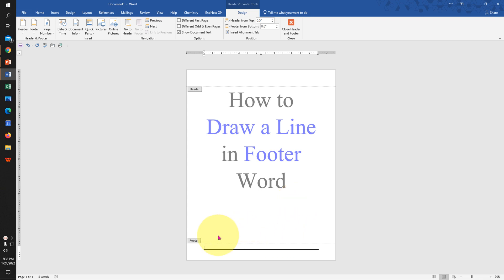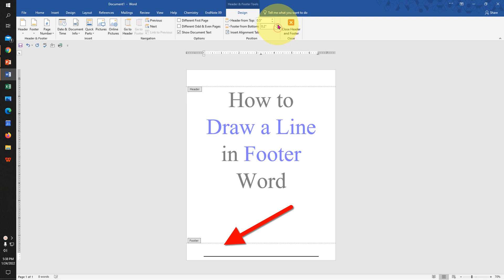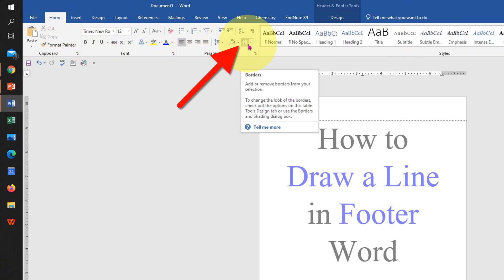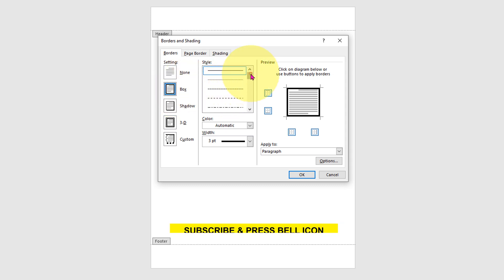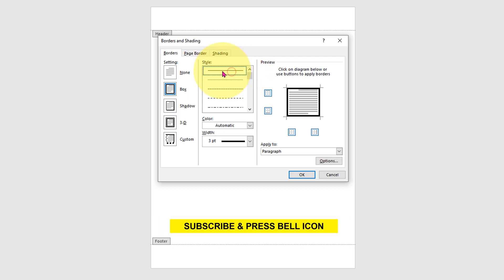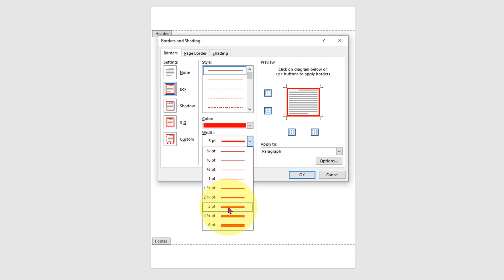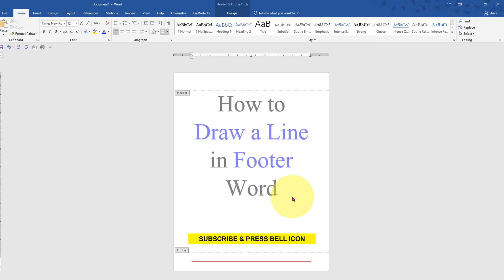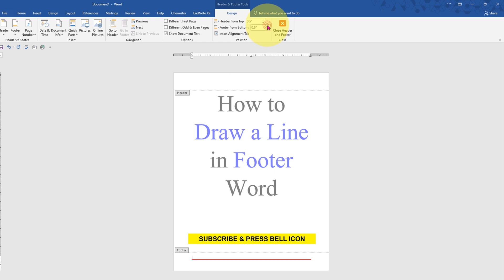How to Draw a Line in Footer Word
How to Draw a Line in Footer Word document in Microsoft Word is shown in this video. You can format and edit footer line to change color and line thickness using the borders and shading option in MS Word. Also, you will be able to move the horizontal footer line in word